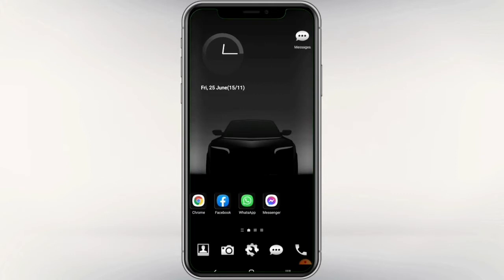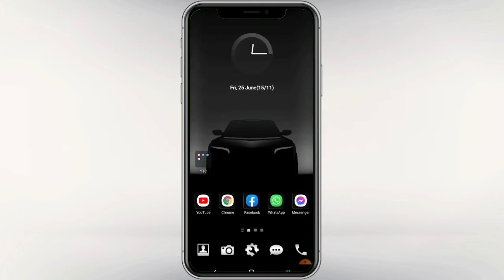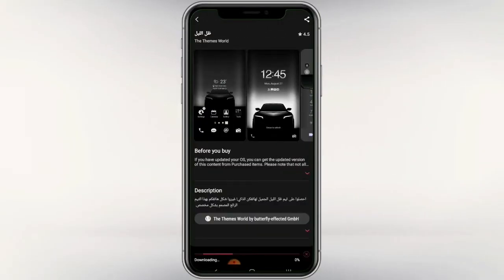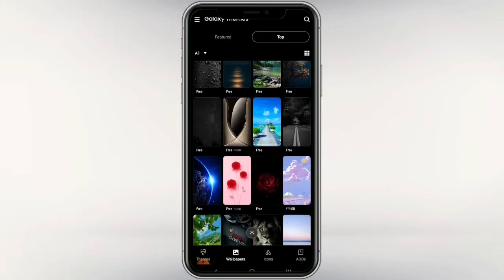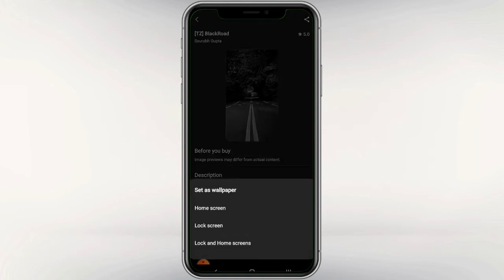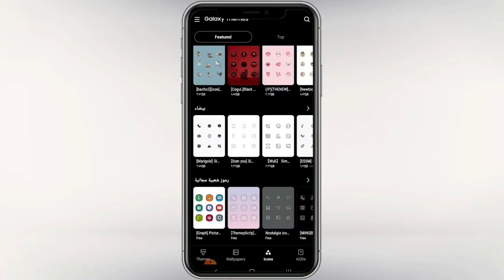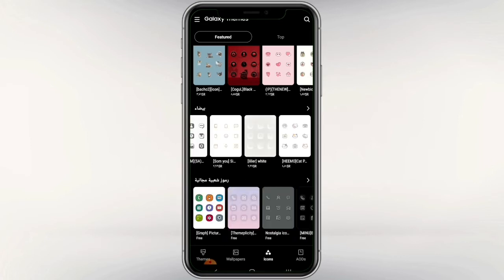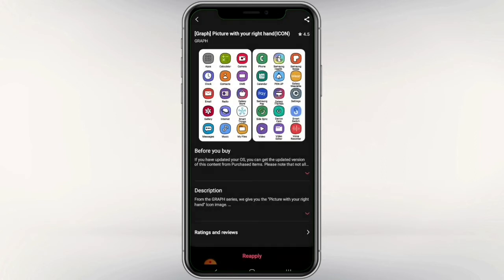CUSTOMIZE AMAZING THEMES FOR FREE | SAMSUNG GALAXY ANDROID.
Customize themes and icon on your phone.